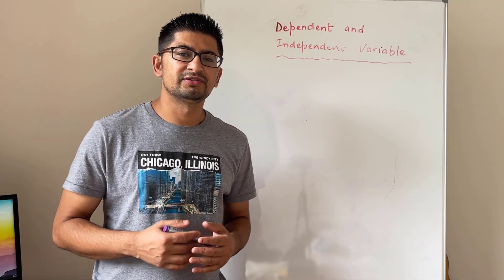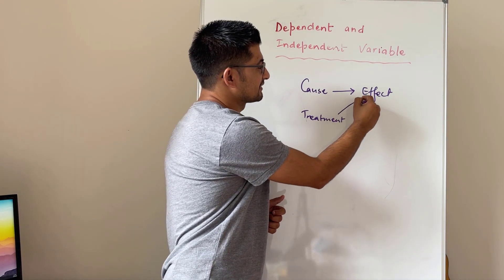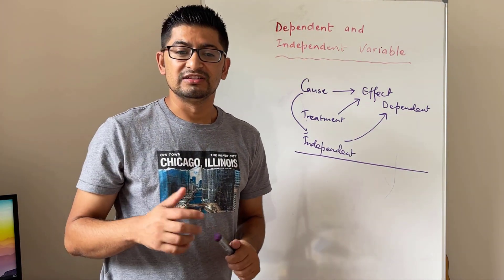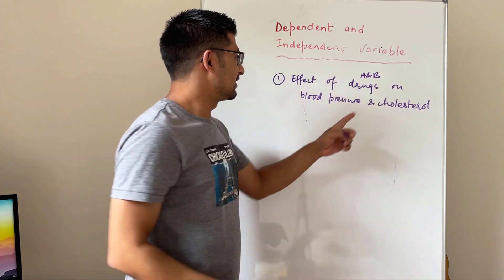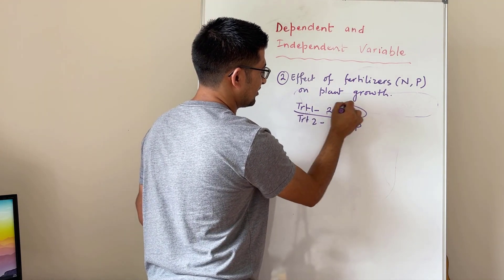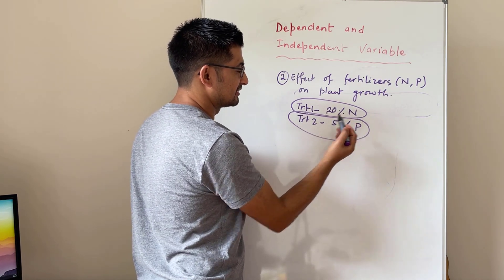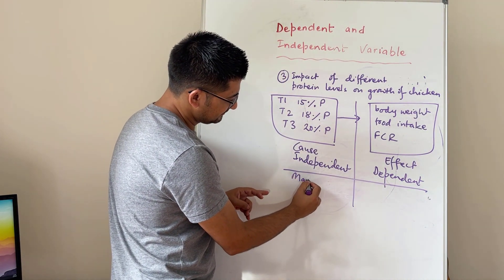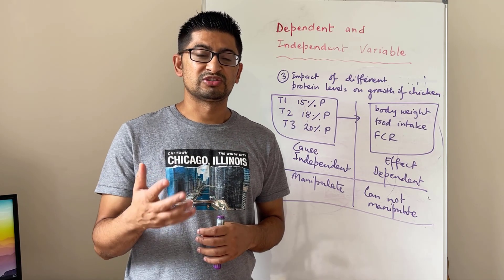Dependent Vs Independent Variable | Research Variables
- What are dependent and independent variables?
- Examples of dependent and independent variables